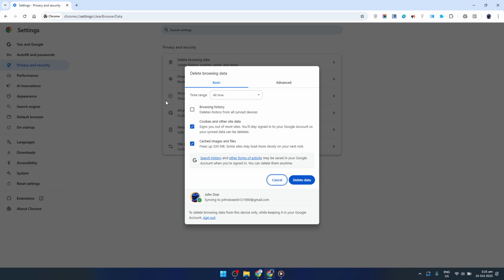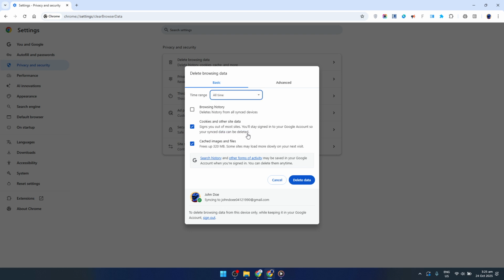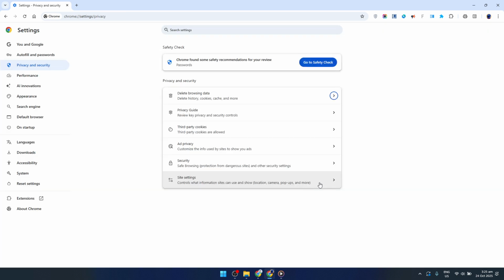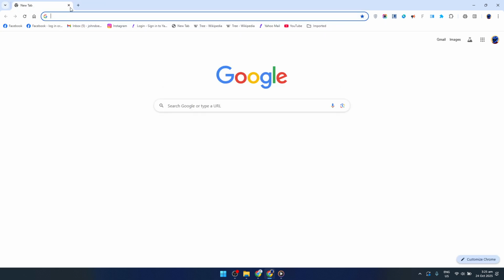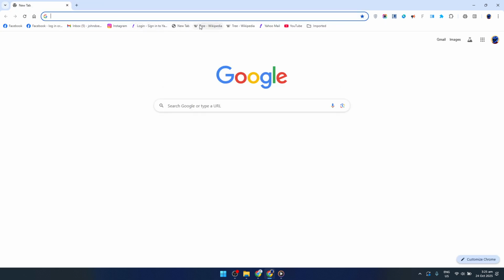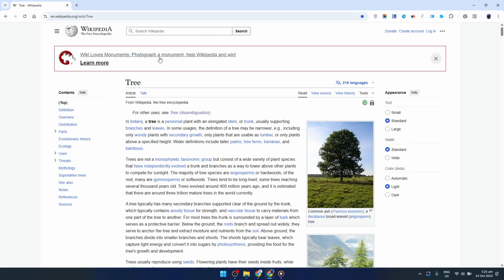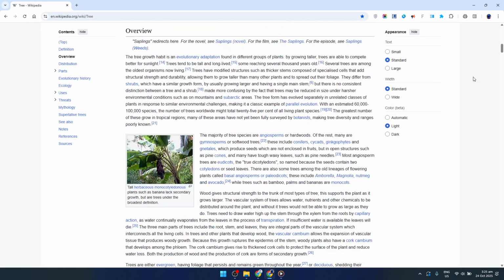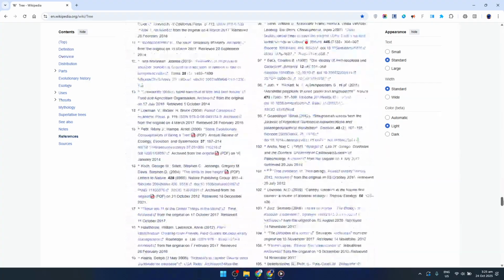How To Fix 522 Connection Timed Out Error in Google Chrome [2025 Guide]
In today's video we cover: 522 error fix, connection timed out, Google Chrome error, Chrome troubleshooting, internet connection fix, website not loading, fix 522 error, browser connection issues, Chrome help, server connection error, timeout error solution, web browsing tips, Chrome settings guide, error code 522, troubleshoot Chrome, internet errors, fix website issues, online error help, connection error fix

-Google Drive
-Google Meets
-Google Sheets
-Google Chrome
-Google Forms
-Google Gmail